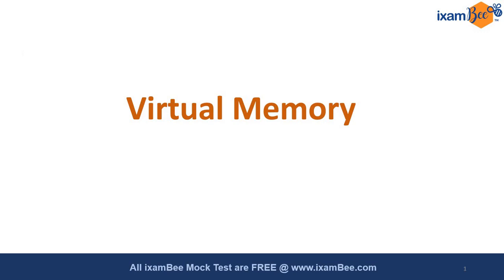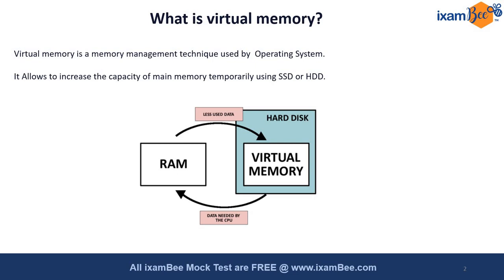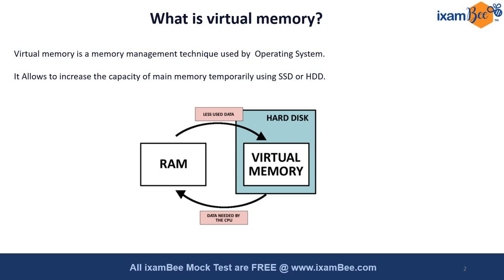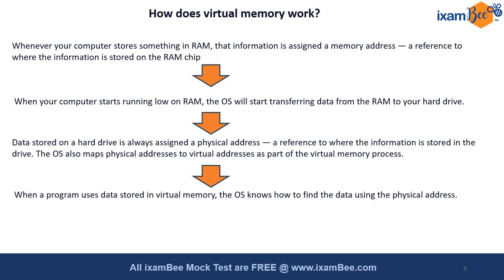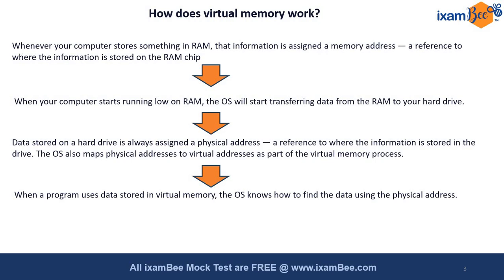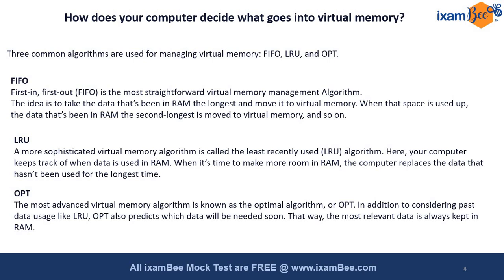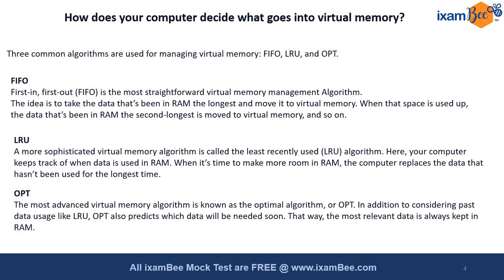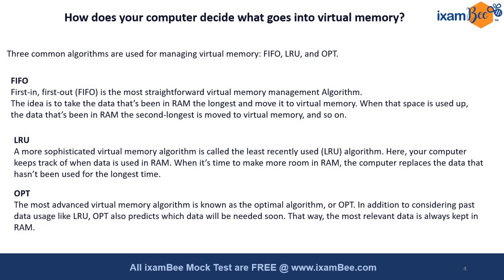NIACL IT | SEBI IT | NABARD IT | Imp For All IT Exams | Memory Management Using Virtual Memory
Hello Everyone, In this video Jayanti Mam has discussed Memory Management Using Virtual Memory. It is important for all IT exams. Watch this video till the end.